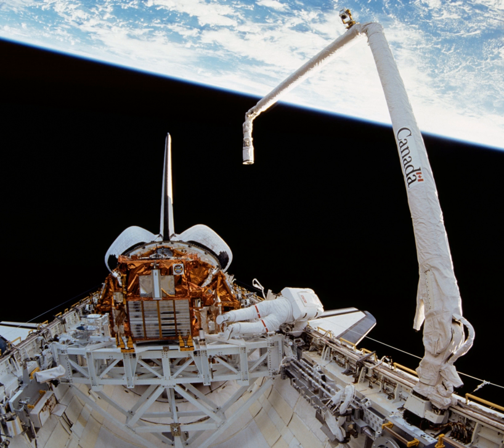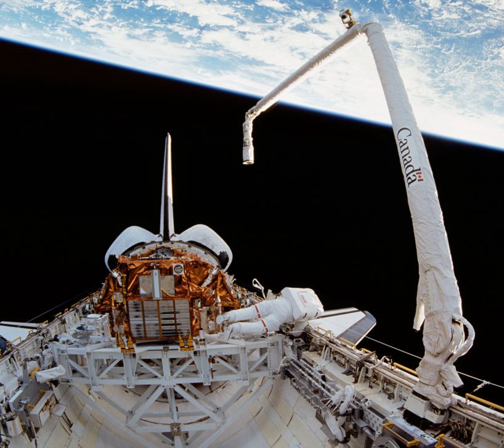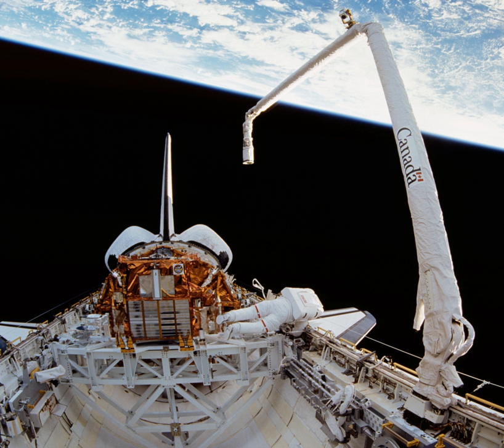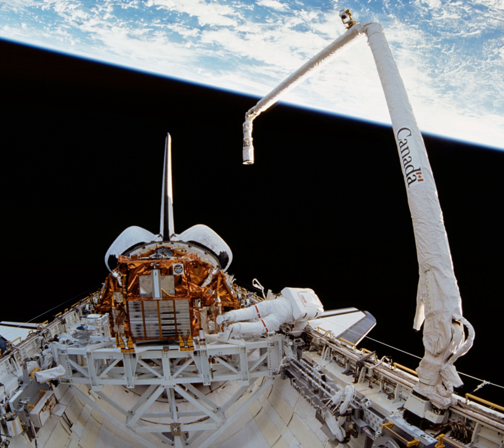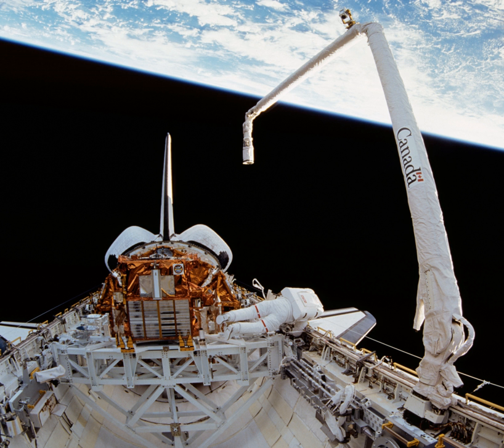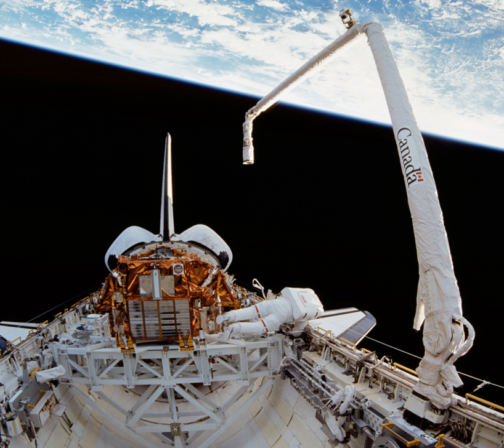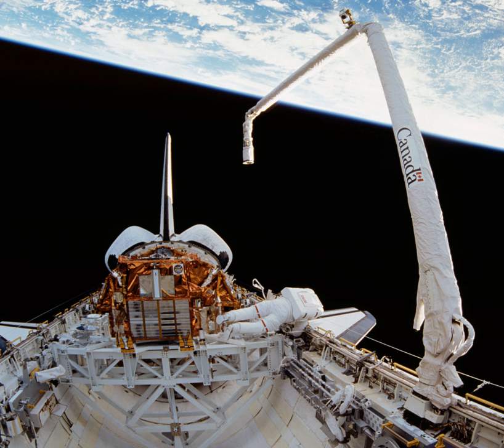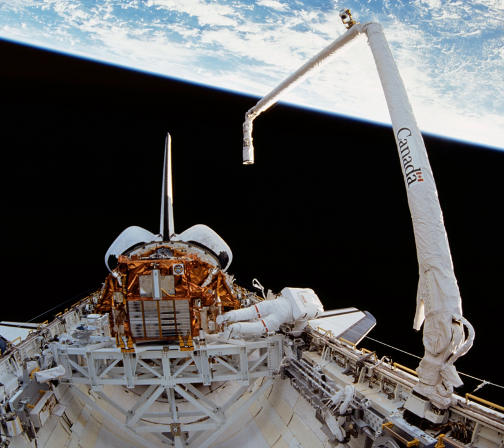Canadarm | Wikipedia audio article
00:00:33 1 Development
00:04:50 2 Design and capabilities
00:08:18 3 Service history
00:09:26 3.1 Retirement
00:10:39 4 Derivative
00:11:00 5 Future use
00:11:19 6 In popular media
00:11:43 7 See also

- Socrates

SUMMARY
The Shuttle Remote Manipulator System (SRMS), also known as Canadarm (or retroactively Canadarm 1), is a series of robotic arms that were used on the Space Shuttle orbiters to deploy, maneuver and capture payloads. After the Space Shuttle Columbia disaster, the Canadarm was always paired with the Orbiter Boom Sensor System (OBSS), which was used to inspect the exterior of the Shuttle for damage to the thermal protection system.